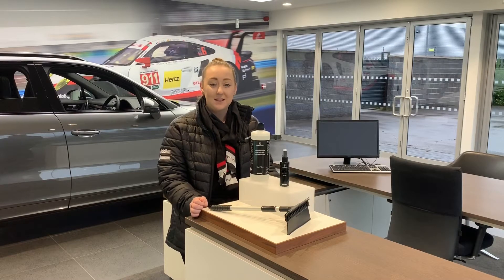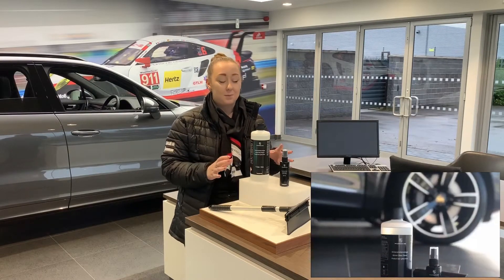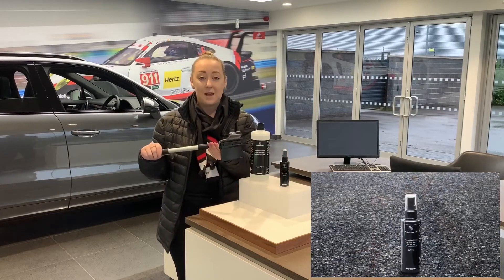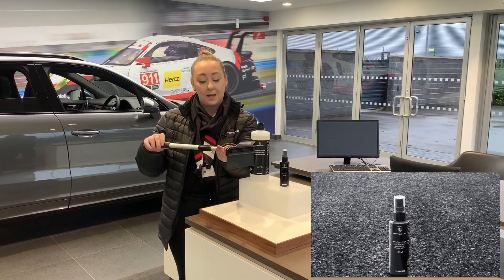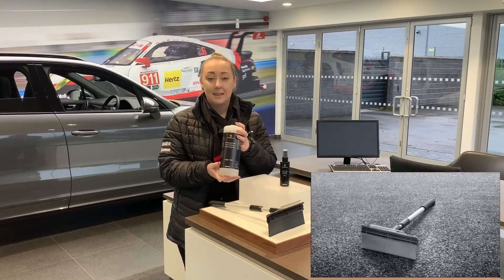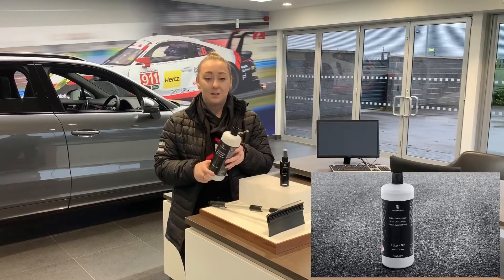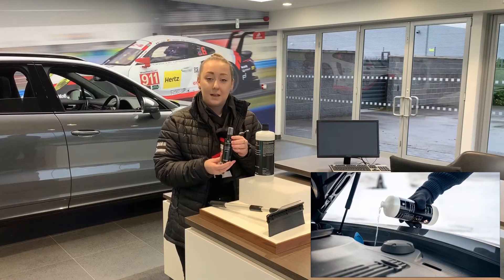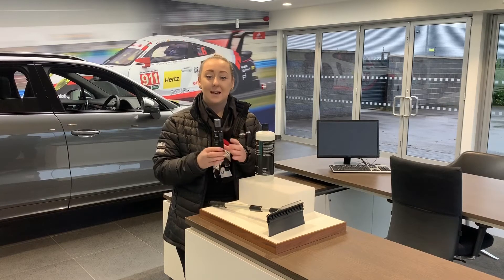Christmas Gift Ideas Episode 17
In this episode we show you the Porsche Chester Winter Pack.

Have you seen our Facebook and Instagram Channels?